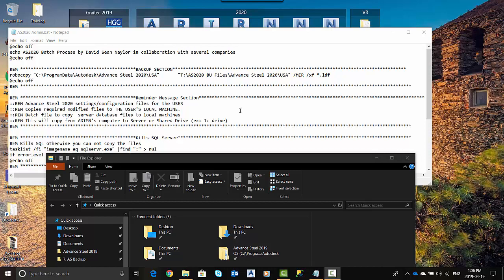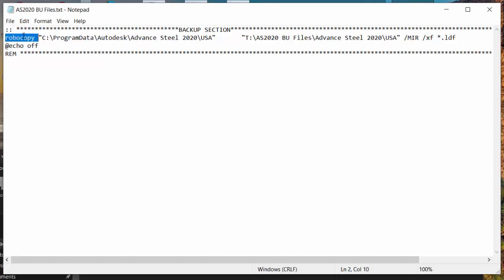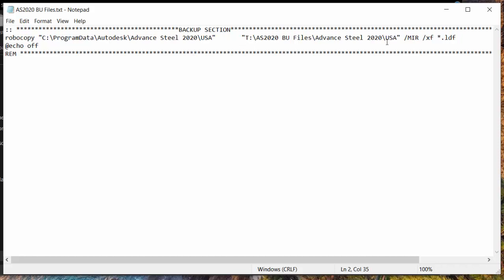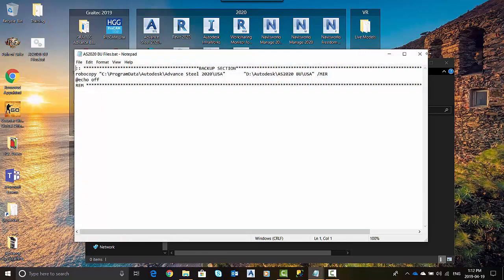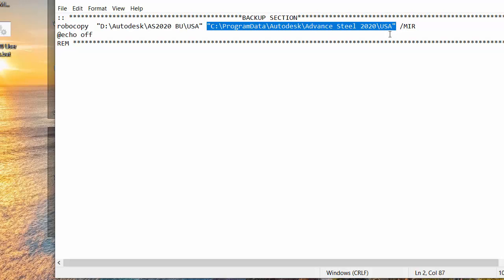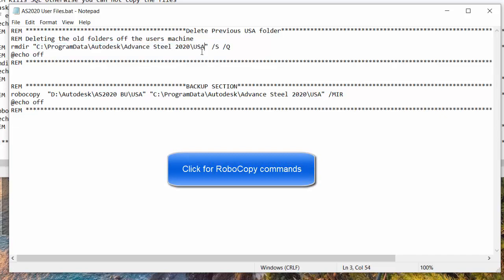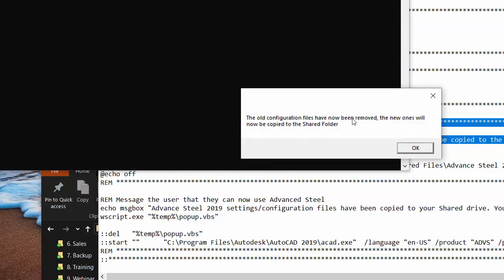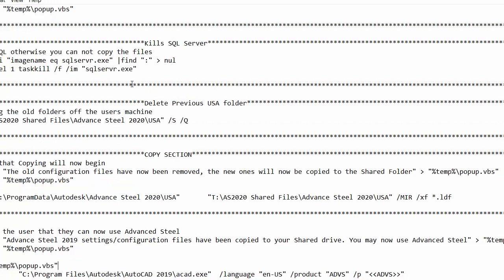AS2020-Creating Batch Files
How to create Advnace Steel Batch files

Table of Contents:

00:00 - Introduction
00:09 - Part I - Basics
09:52 - Part II - Extra's